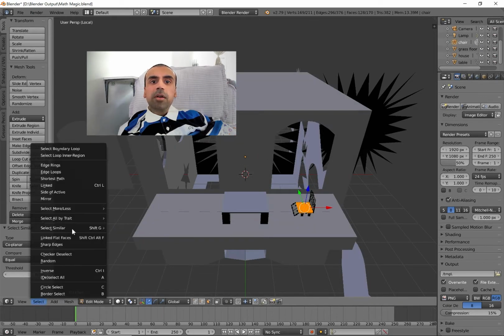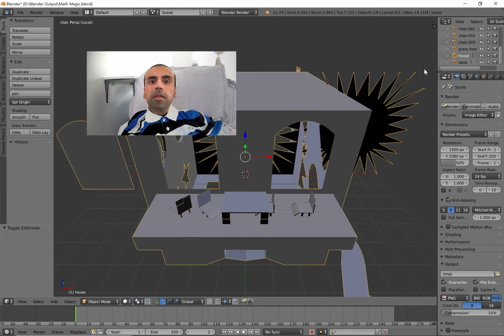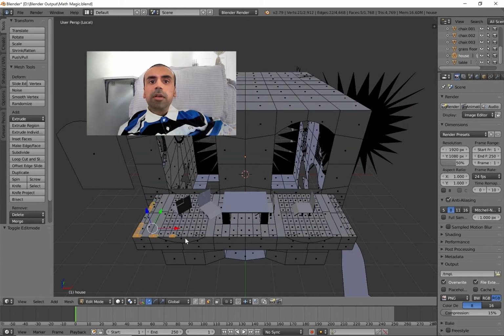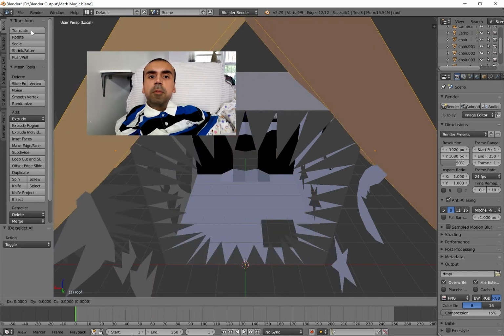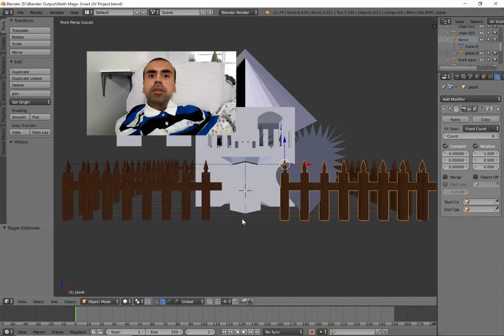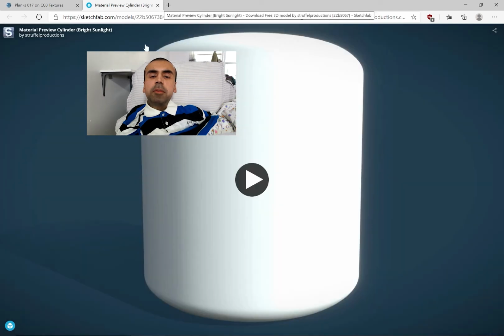Blender's Math Magic 1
"Think Vertically"